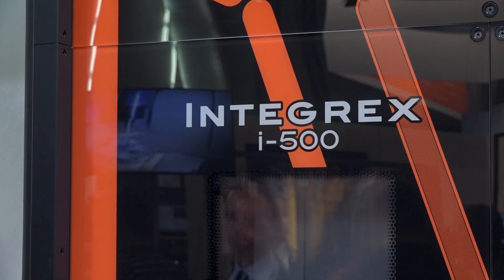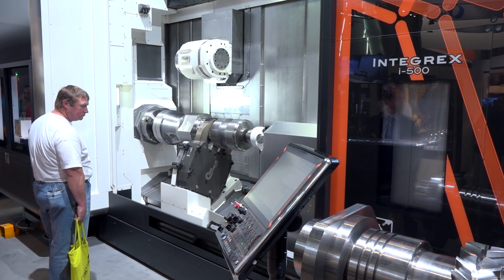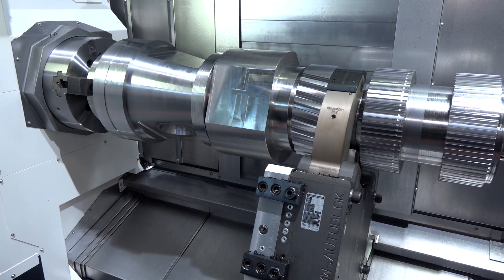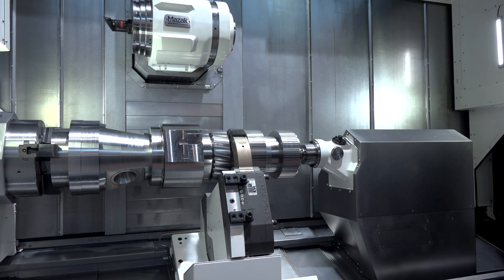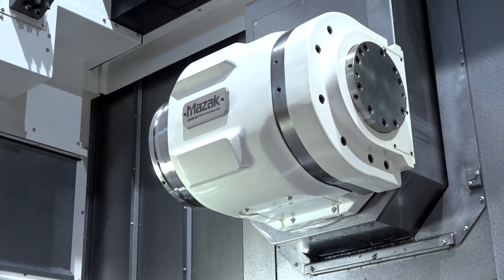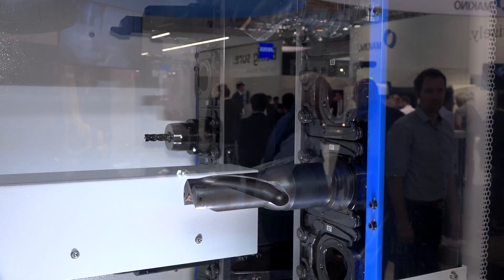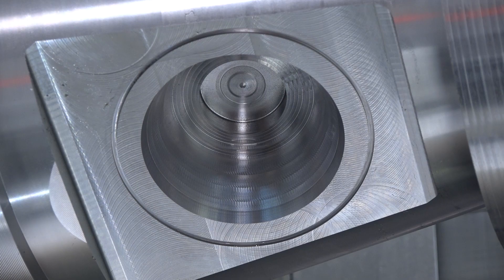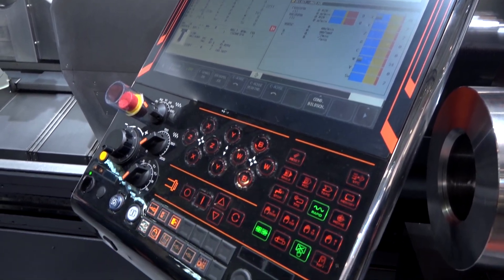Some component on this Mazak INTEGREX i-500S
Turning, milling, gear cutting, simultaneous machining. All available on this World class multi tasking offering from Mazak. At the recent AMB show Paul took a few minutes to talk about what was being demonstrated.